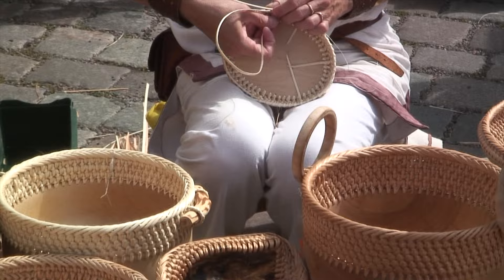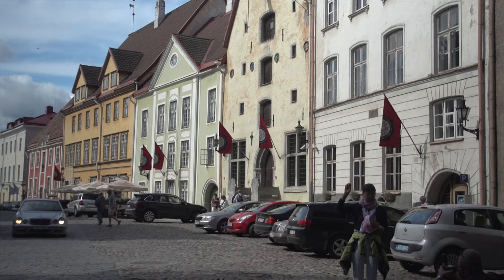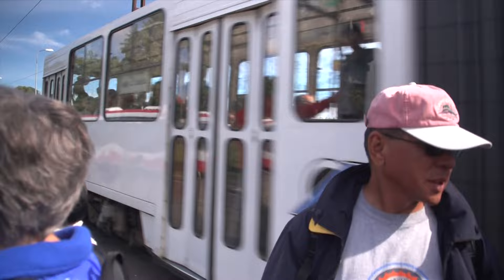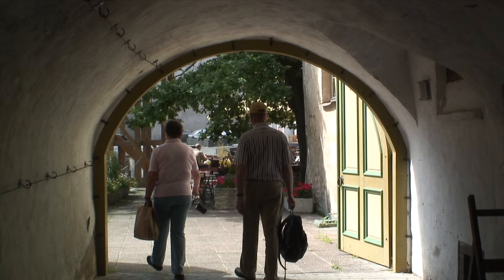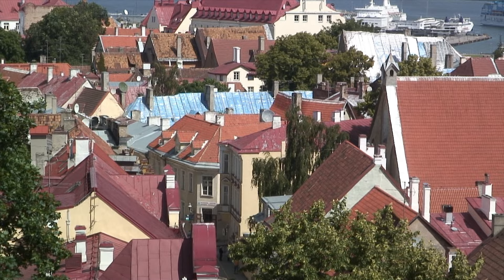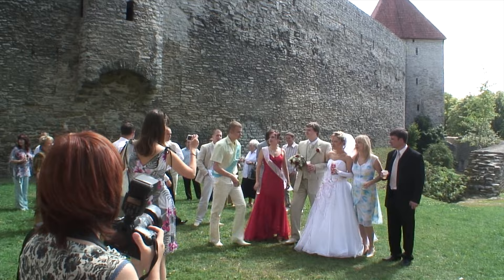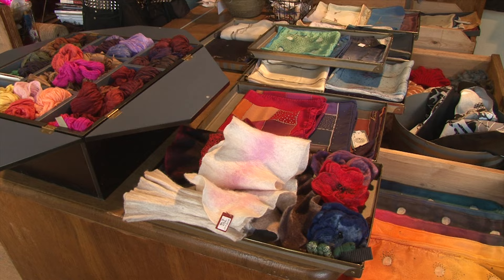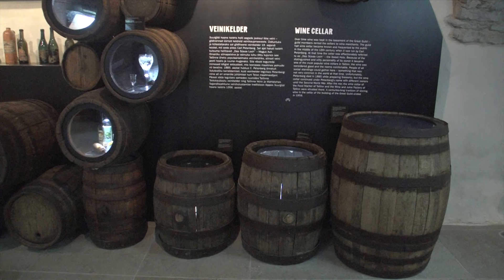Tallinn, Estonia a Perfect Day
Tallinn, Estonia is the best preserved medieval town in Northern Europe, according to UNESCO, which declared the Old Town a World Heritage Site.
00:00 introduction
:25 Town Hall Square
1:42 small town, popular
2:28 historic preservation
4:52 upper and lower towns
5:38 getting here on ship
7:05 arrive main gate
7:58 Pikk street
9:04 Brotherhood of Black Heads
10:37 St Olav
11:31 wall walk
12:25 upper town
14:38 viewpoint
15:16 walk down
17:07 Katariina käik
18:38 St. Catherine's Monastery
19:18 walk in lanes
20:53 Great Guild Hall
21:04 Estonian History Museum
22:56 economy
25:21 Town Hall
27:00 Holy Spirit Church
27:35 Viru tänav street
28:10 Viru shopping mall
28:32 music festival
 The number one site to enjoy in Tallinn is the Town Hall square, where the market has always been located, and it is still the busiest place in town. Surrounded by some of the finest architecture, housing shops and outdoor restaurants and beer halls and the great collection of market kiosks in the center of the square.
The excellent preservation of this medieval architecture is a result of three major factors: during the 13th and 14th centuries it became a very important trading center part of the Huns the Arctic league and therefore these buildings were constructed and built up in a grand style befitting the wealth of this community.
But after a few hundred years of trade and expansion the prosperity tapered off the trade moved to other places and Tallinn was sort of left behind in the wake of history.
In the 20th century it was occupied by Russia and was left alone because there was no money to pay for any modern development creating this unique situation of a well-preserved ensemble with medieval and Renaissance buildings in this extremely beautiful setting.
Tallinn has a few gentle hills, creating an interesting topography where you get some intersections of streets going high and low. One of the first of the impressive historic sites you come upon on Pikk Street is three connected houses called The Three Sisters. These are typical examples of what the dwellings of wealthy merchants would look like in the Middle Ages.
Tallinn has always depended on merchants for its prosperity, and in this street we find many of the guild houses. They were the headquarters of the various merchant organizations.
This elaborate facade and beautiful doorway leads to one of the most interesting of the guild houses. We're in the house of the Brotherhood of Blackheads, and you see here a gothic guild hall. This would have been the principal meeting room inside the Guild Hall.
St Olav's Church is claimed to have been the highest church in Europe, and there are some who claim it was the world's tallest building in the late 16th century. They say its height was 200 meters, but lightning has struck at numerous times and the height's been reduced now to 125 meters.
Wander through the nearby little lanes, and you will soon come upon a section of the wall that you can actually walk on for free.
The oldest sections of Tallinn's city wall were built in the 13th-century. During the next 300 years, it became one of the largest and strongest defense systems in all of northern Europe. More than half of the magnificent defense system has been preserved, which includes nearly two kilometers of the wall, 26 defensive towers and two major gates. It would be very easy to miss this wall-climbing adventure, so be sure to look for it.
One way to reach the Upper Town is walking through that fortified gateway that was part of the barrier between the upper and lower towns, on an extension of Long Leg street, the main street of town.
There are a couple of lookout points up here where you get splendid views looking down at the Lower Town, especially at the city wall, and the watchtowers, and the clay tile roofs of the old buildings. There are 26 of these medieval towers still standing.
When finished with the Upper Town, it's quite easy to get back to the Lower Town. It's all downhill, perhaps returning the same way you came up along the Long Leg street where you're going to find more of those paintings and crafts on display.
Katerina Käik, or St Catherine's Lane, is one of the nicest streets in town because it's a quiet respite with this ancient architecture. And it's lined with open studios that function as everyday work rooms for the artists.
The Great Guild was the most important of the merchant societies, and the impressive Gothic headquarters was converted into the Estonian History Museum with a fascinating collection.
The main building on the town hall square is the city hall itself. It's the best-preserved town hall in the Baltic and Scandinavian states, dating back to 1402. The Town Hall has a small museum inside with costume attendants to explain the history. The magnificent building celebrated recently its 700th anniversary.